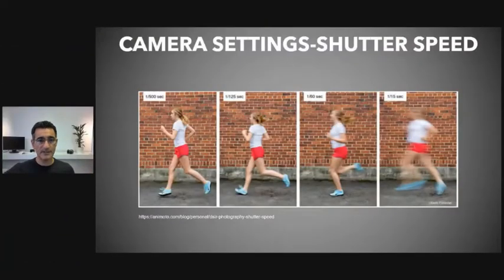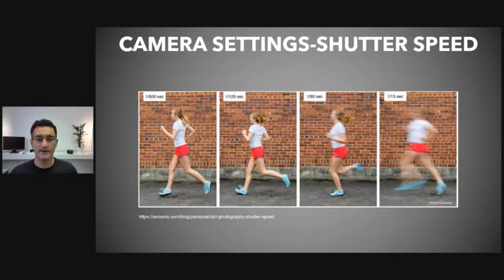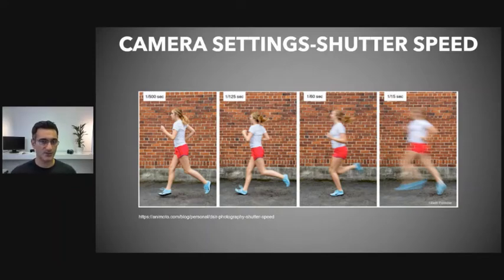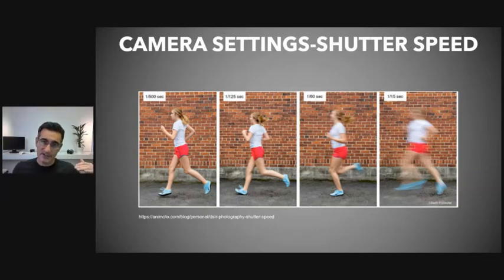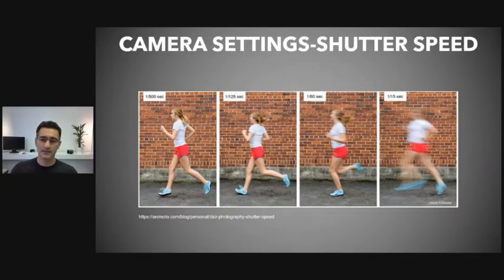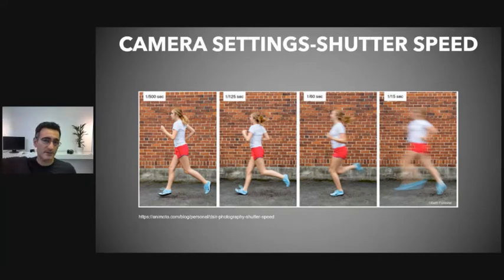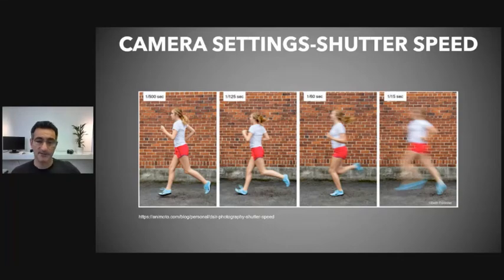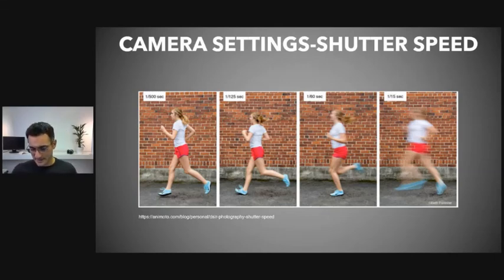How to adjust your camera's shutter speed for photogrammetry ? | Camera Settings | 3D Forensics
In this video, Eugene Liscio from ai2- 3D explains how to adjust your  camera shutter speed settings to get great pictures for creating quality 3D models using photogrammetry.